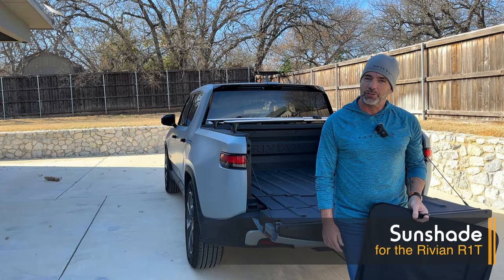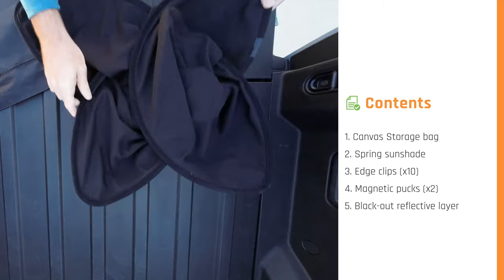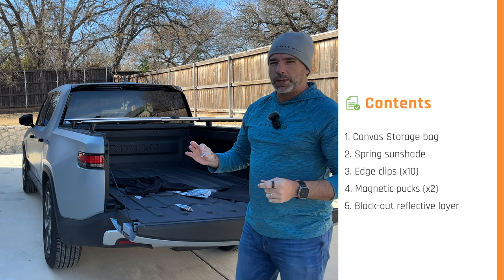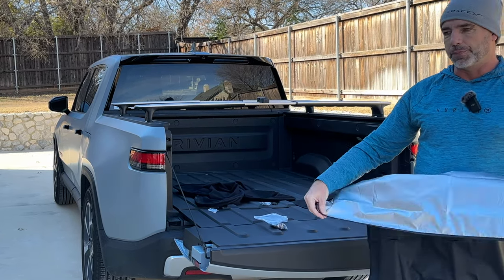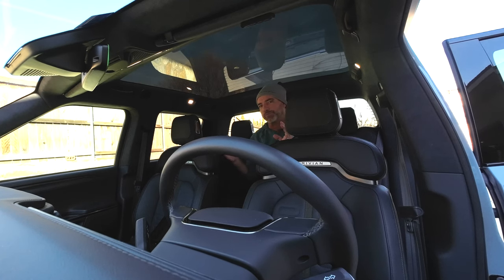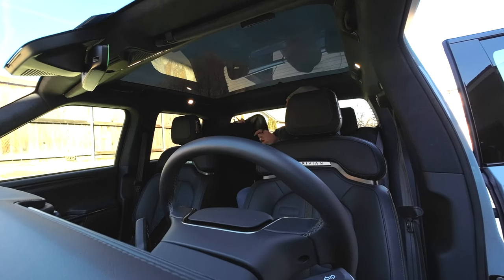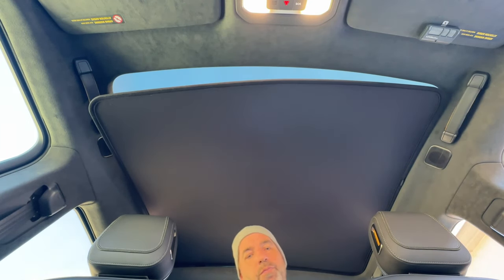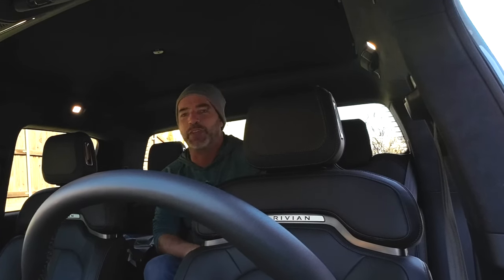Sunshade for the Rivian R1T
Our premium sunshade for your R1T easily fits into place, and is supplied with an (optional to use) blackout layer than reflects any heat/light coming into the cabin. Supplied in a canvas storage bag, we also include a couple of magnetic pucks to prevent the center of the sunshade sagging.

00:00 Intro
00:30 What's in the bag?
03:12 Attaching the light-blocking/reflective layer
03:58 Installing the sunshade